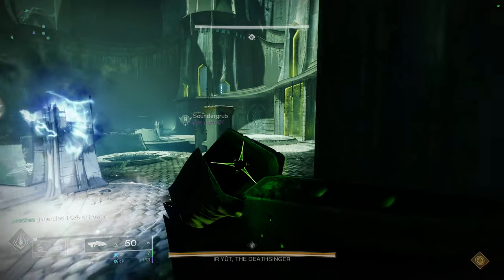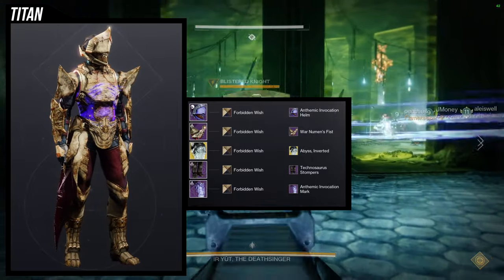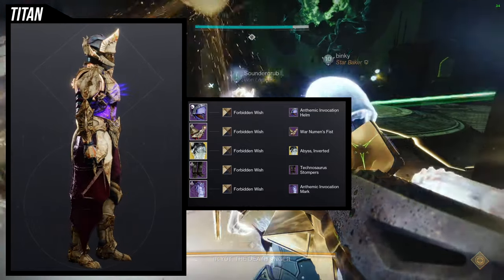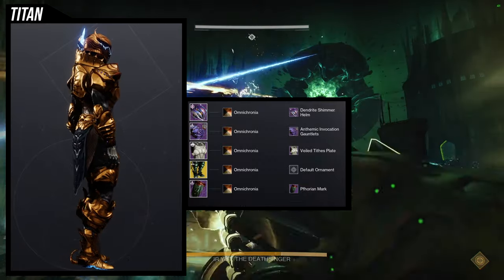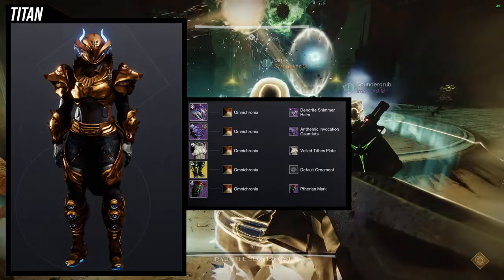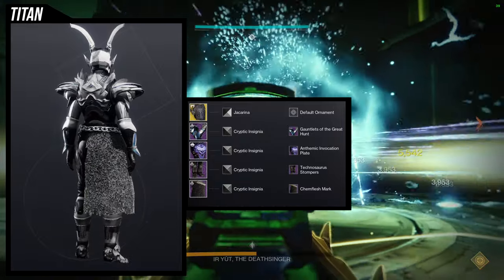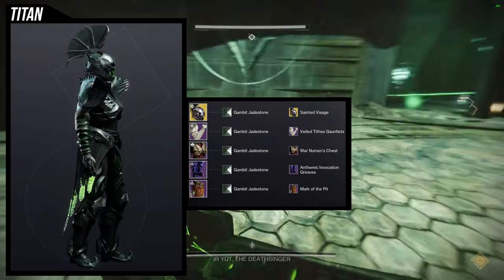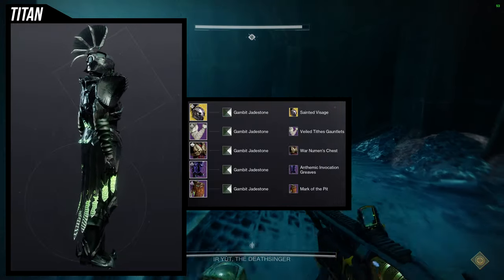Destiny 2: Anthemic Invocation Titan Sets | Season of the Wish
Titan ya'll are up next for the Anthemic Invocation sets and honestly I love all of these! Not a single bad one in my opinion, let me know what you think about these and which is your favorite?

00:00 Intro
00:54 1st Set
02:44 2nd Set
04:19 3rd Set
05:49 4th Set
07:07 Outro